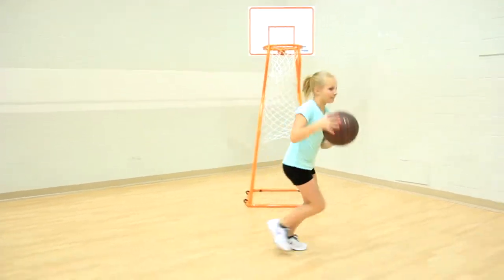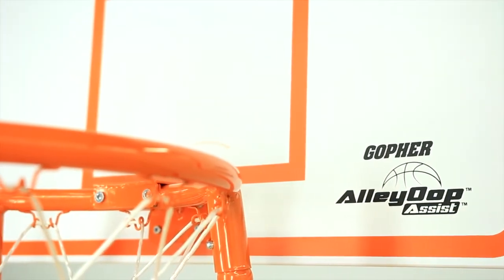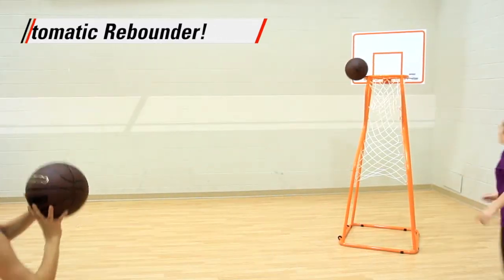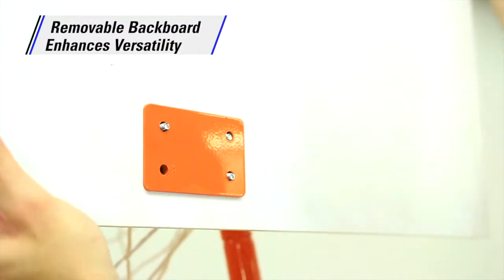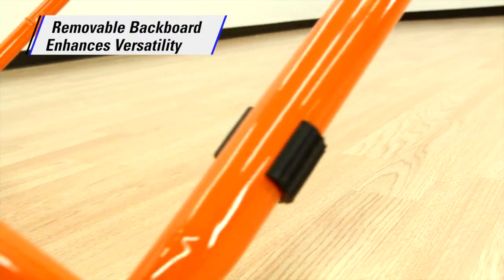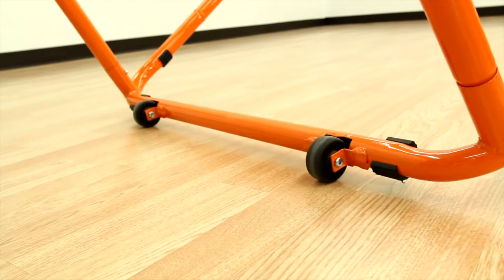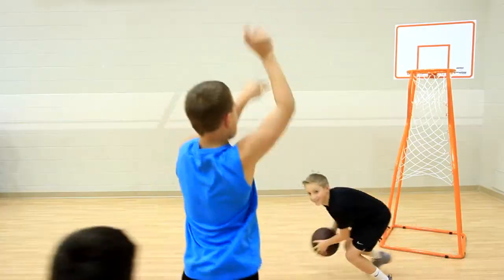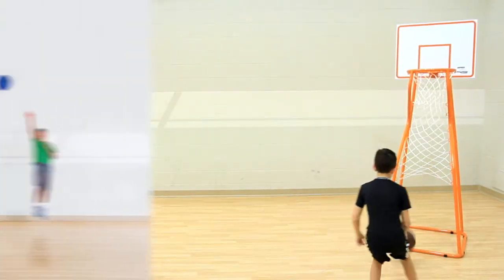AlleyOop Basketball Hoop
Durable and versatile AlleyOop™ basketball goal has an extended net that returns the ball to the shooter after a made shot, rewarding accuracy and speeding up play. Constructed to withstand rough play with extra-thick 1-1/4" tubing and a wider base for stability. Rubber feet protect floors and goal. Attach the backboard for games or skill-building activities that call for bank shots. Detach the backboard to add a challenge, or for non-basketball activities. Features wheels for easy mobility. Available in Orange. 6'H; 38 lb.